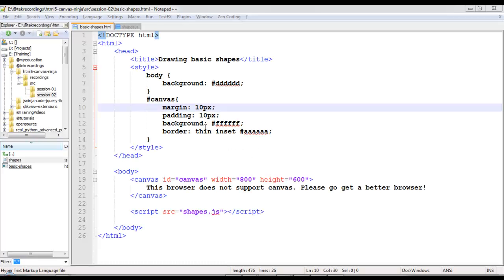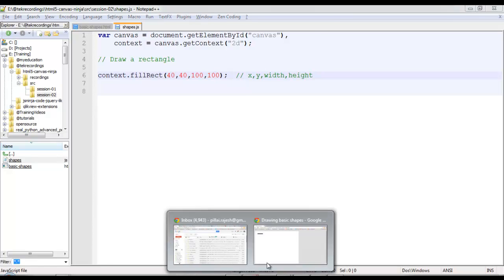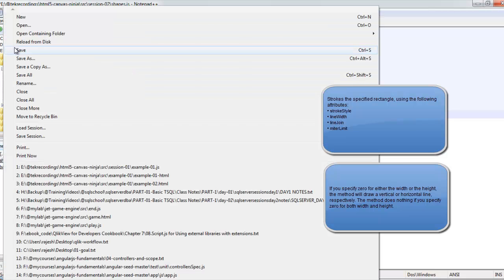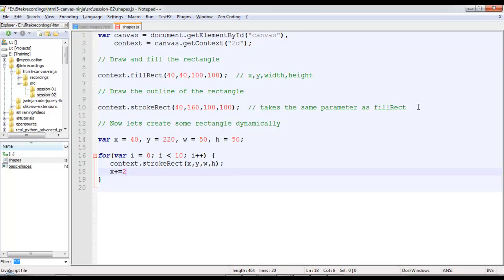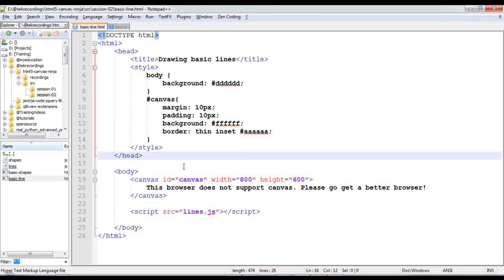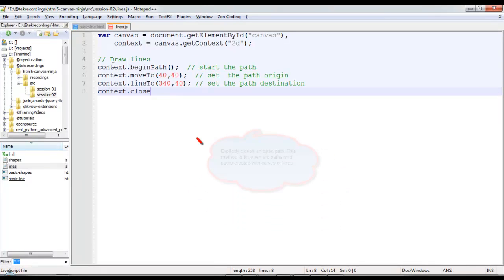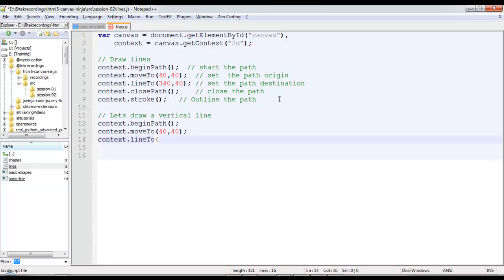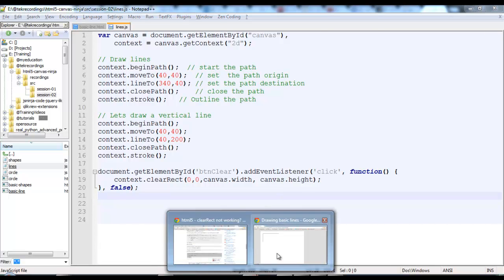03- HTML5 Canvas - Apprenticeship 101- Drawing basic shapes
03- HTML5 Canvas - Apprenticeship 101-  Drawing basic shapes

In this part of the training we will learn to draw basic shapes like rectangle, lines and also how to clear the canvas.